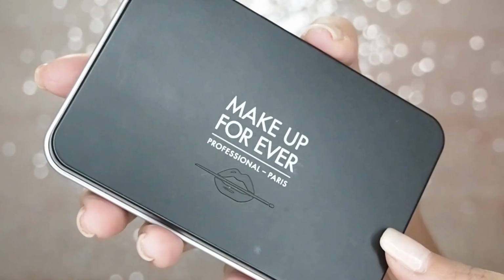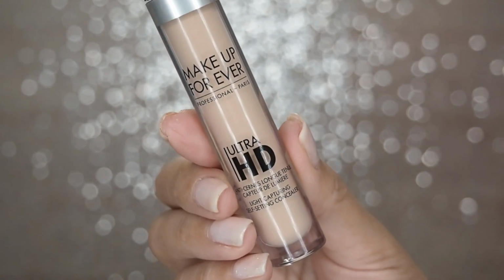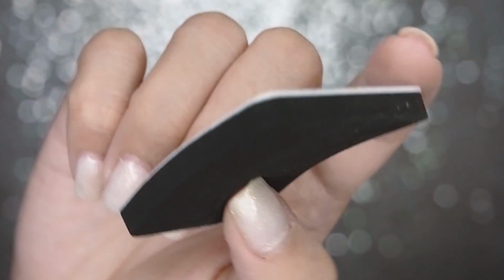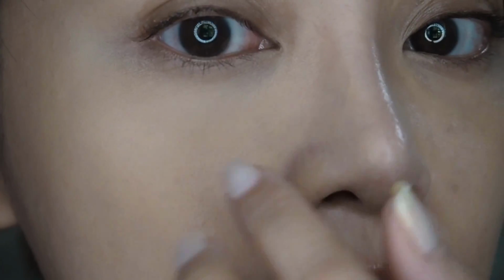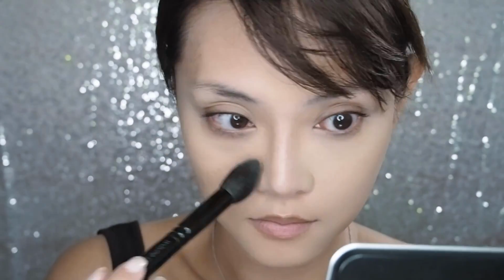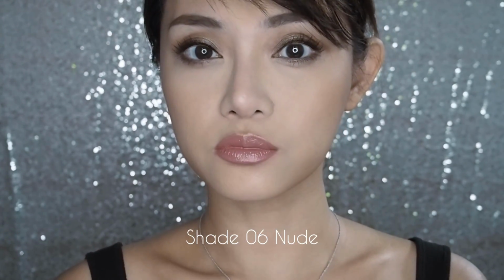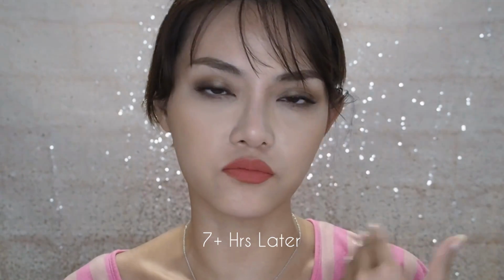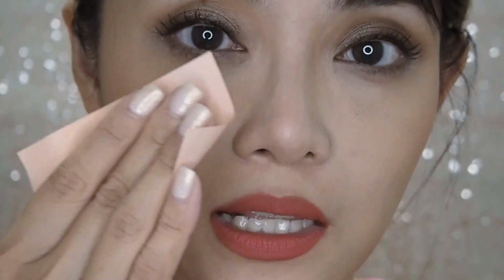RE-REVIEW: MAKE UP FOR EVER Matte Velvet Skin Compact (Y235) Powder Foundation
Here's the first of my foundation revisit/re-review series! Instead of only reviewing new launches, I figure it's worth taking time to go back to older releases that people are still considering buying.

I'm starting with foundations that are in my collection but that I didn't do a full video review on for various reasons (lukewarm first-impressions, no time, etc.

I put it up for a vote and MAKEUPFOREVER MatteVelvet Skin Compact won out so it's the first one I'll do a full-day's wear test with. If you have specific requests do comment and let me know. If I can, I will try my best to review those based on votes!

01:22 Matte Velvet Overview
01:50 Skin prep (skincare I used)
03:40 Concealer application UltraHD Light Capturing Concealer 03
06:14 Matte Velvet Skin Compact Y235 application
12:55 MUFE Artist Nude Creme 06 Nude try-on
14:10 4 Hour check in
15:57 7+ Hour check in
19:02 Final thoughts/review